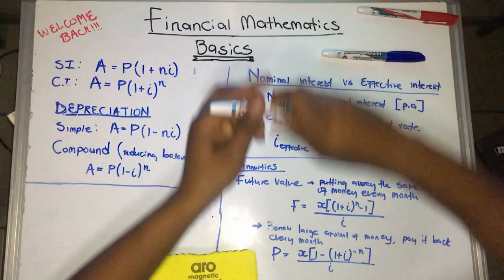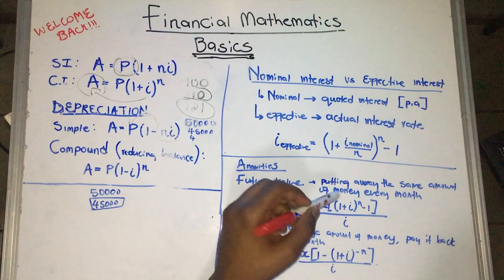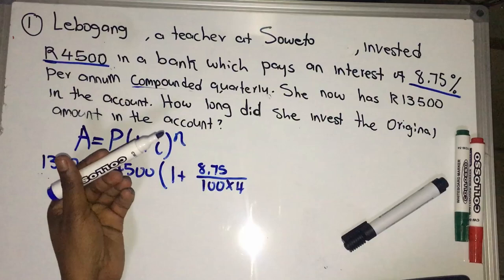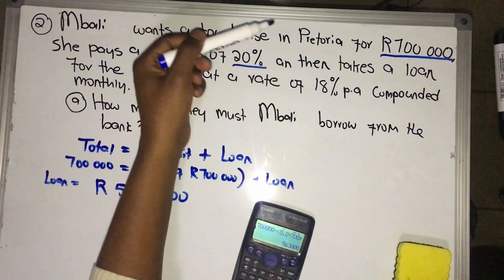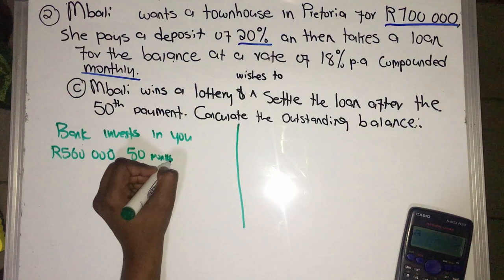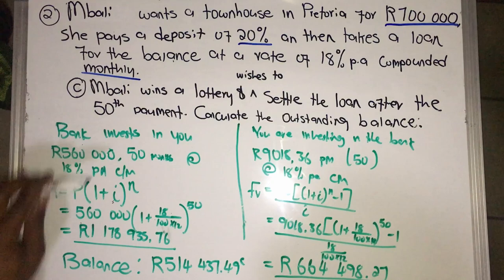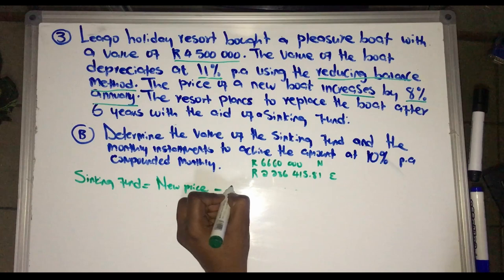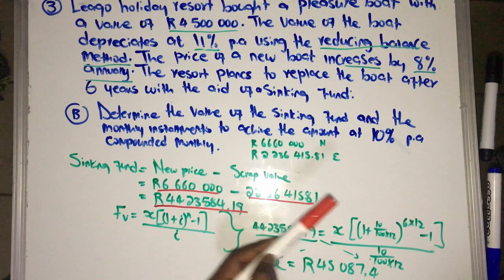GRADE 12 MATHEMATICS FINANCIAL MATH PEDI VERSION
In this video we focus on Financial Mathematics as part of Grade 12 CAPS and IEB syllabus.

This lesson is also available in Zulu and English versions, the videos are already uploaded